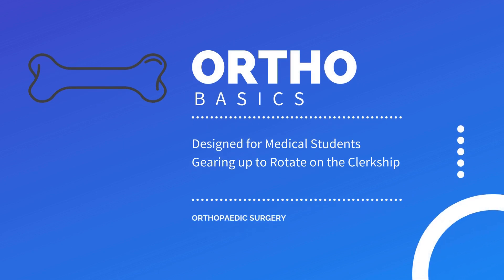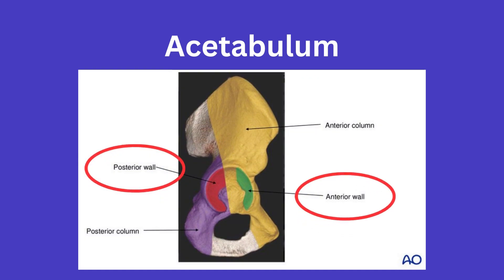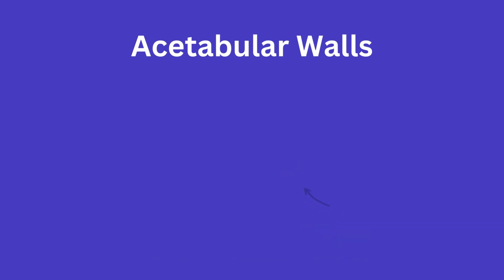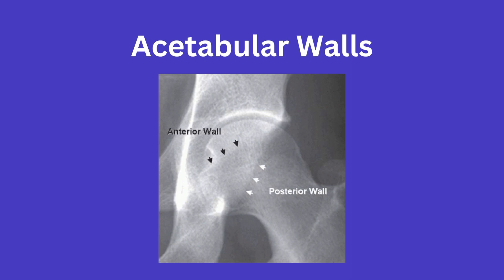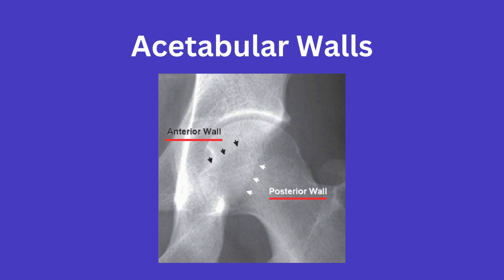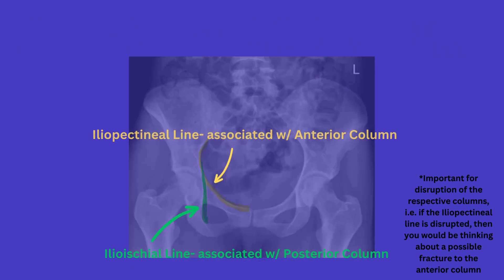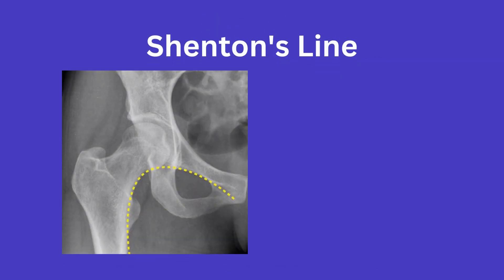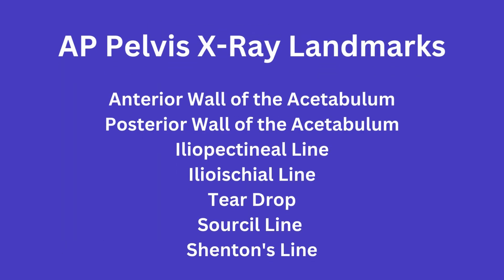Ortho Basics: Landmarks on AP Pelvis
In this video I briefly go over a few of the most common landmarks to know on the AP pelvis radiograph!